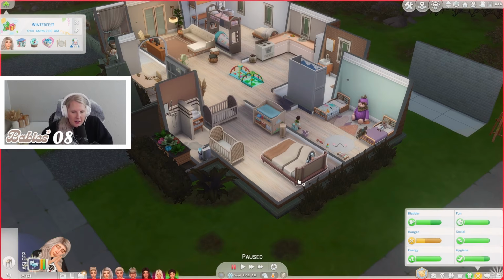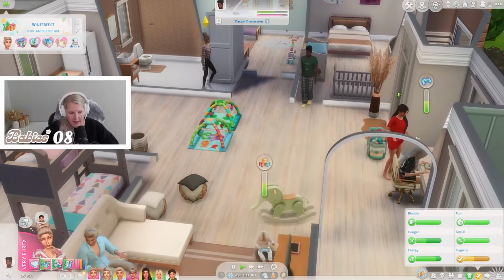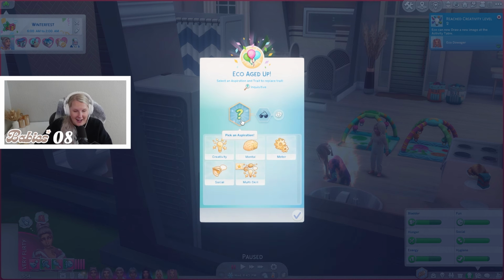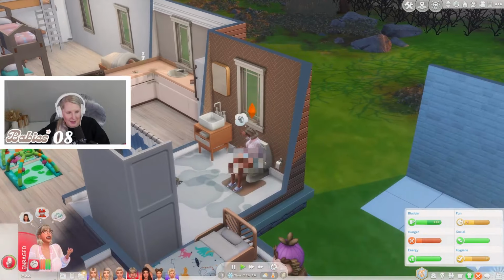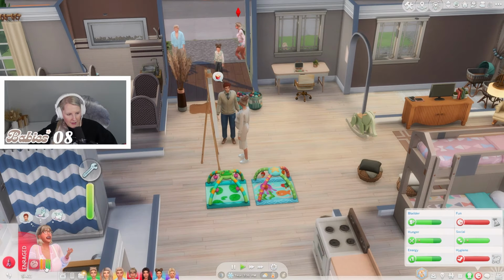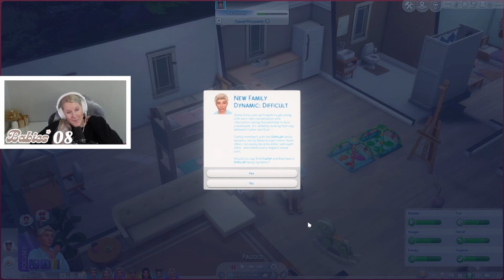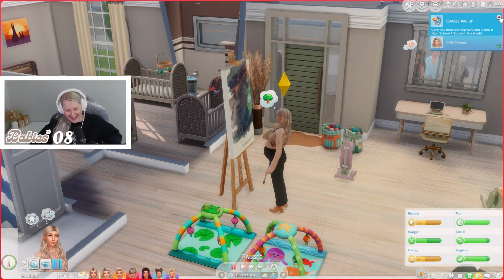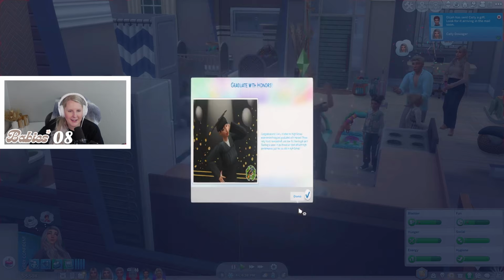A Bundle of Joy & a Heartfelt Goodbye | Dystopian Future 100 Baby Challenge | #12 | Sims 4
Dystopian Future Rules:
Every Friday we will spin a wheel with all of our current children's names on it (excluding newborns). Whichever child is selected will be gone all weekend for testing.
When they return on Sunday, we will spin another wheel to see how the testing went (i.e. gain a skill, lose a skill, gain money, lose money, etc.)